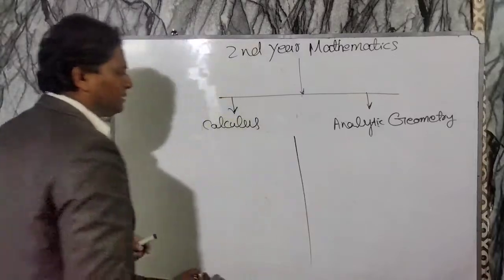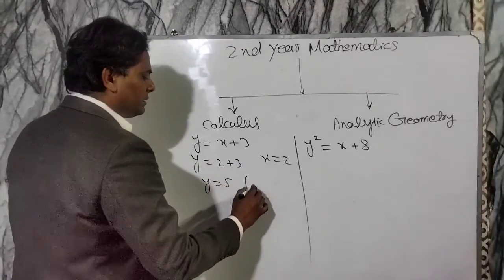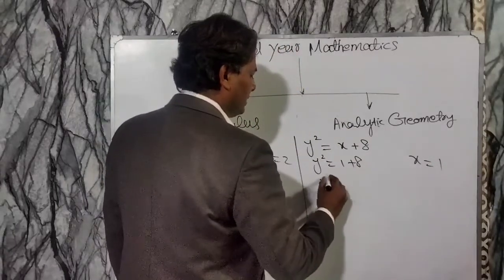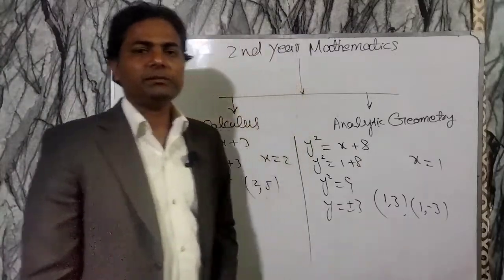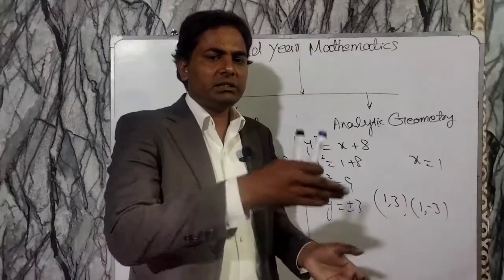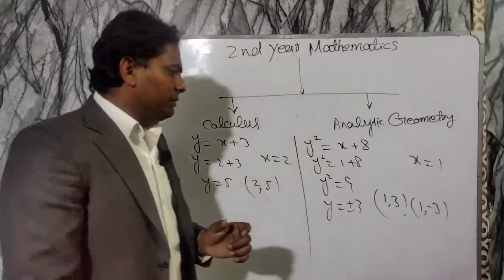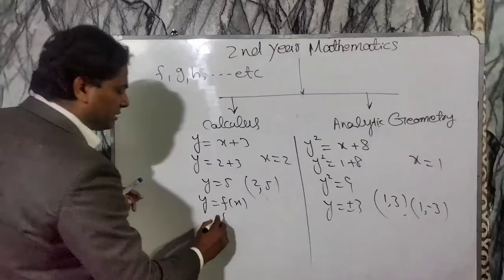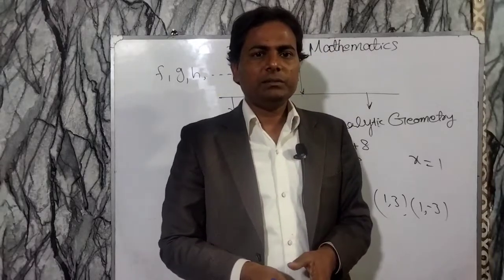Lec#01, Class12 , Introduction of function, in English language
Introduction of calculus , Analytic geometry and definition of a function